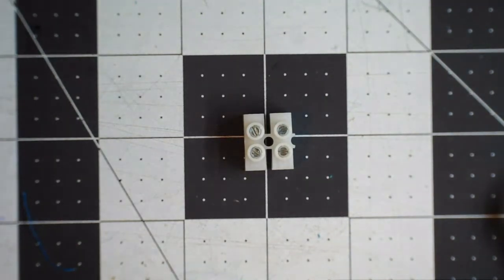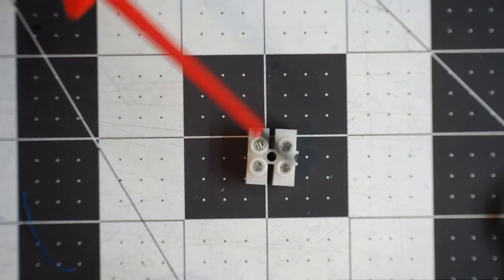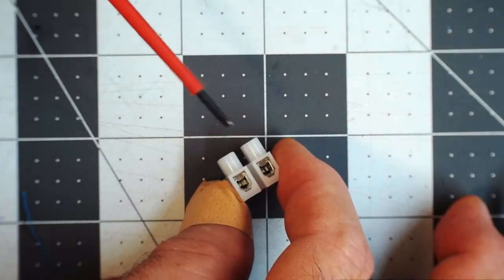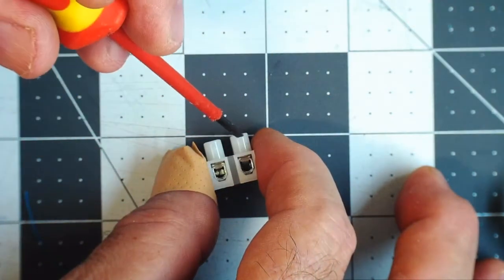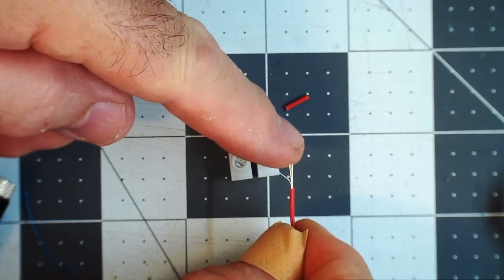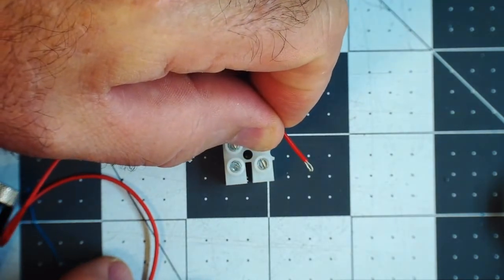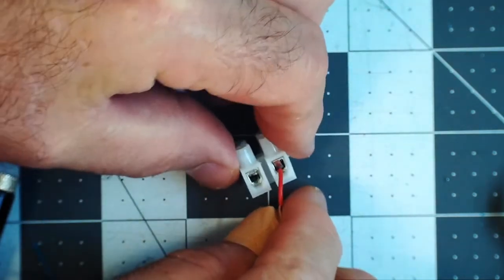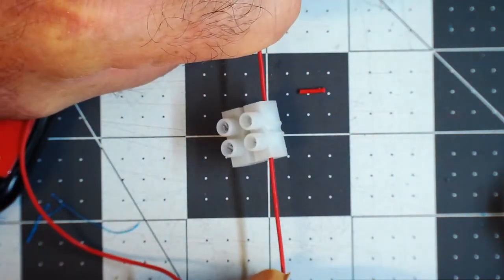How to connect wires with a terminal block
Here is a simple step by step on how to use a terminal block to connect wires together.